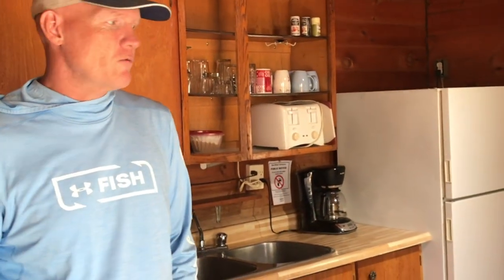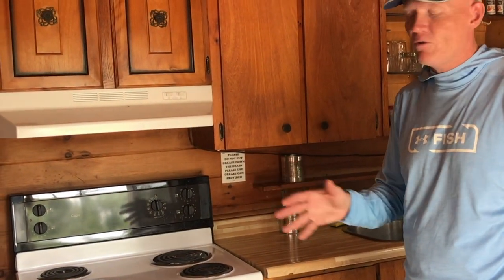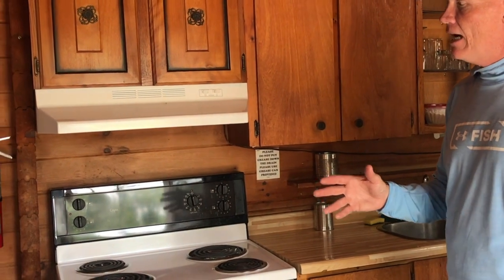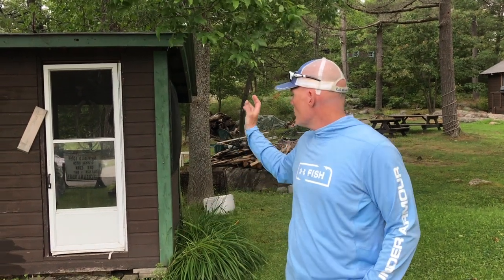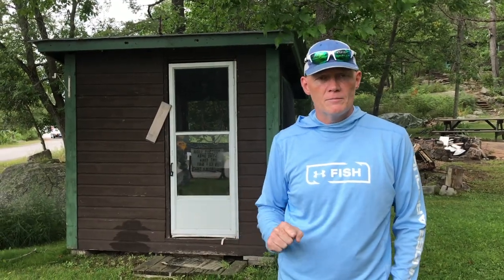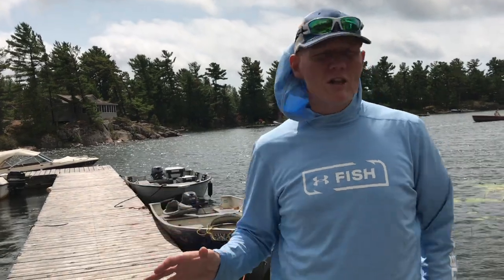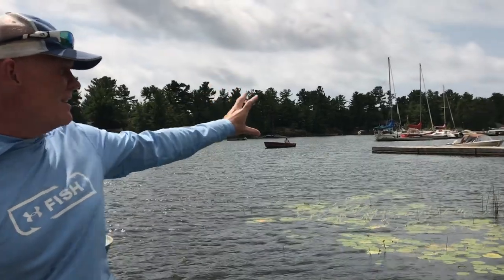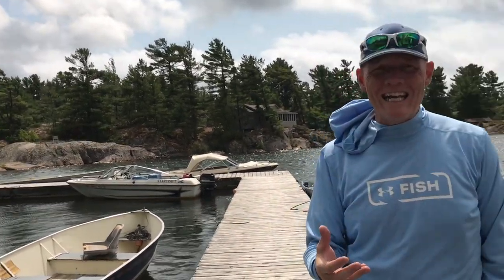Bayfield Lodge Camp Walk Through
I've fished the Bayfield Inlet for almost 3 decades, and always stay at Bayfield Lodge. Enjoy this video which shows 1 cabin, fishing cleaning hut and docking area.